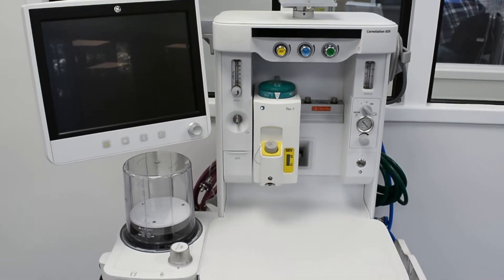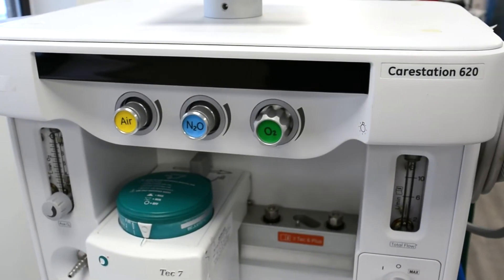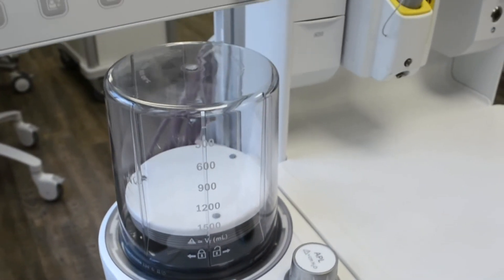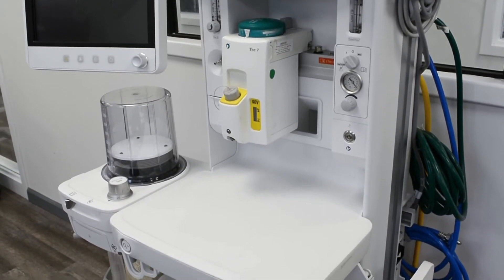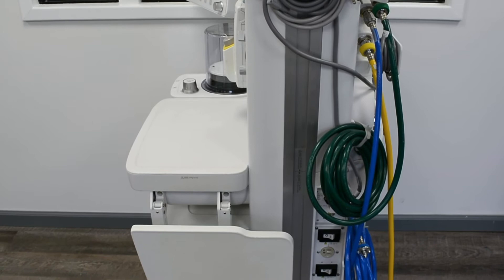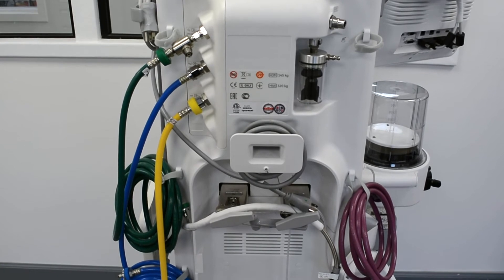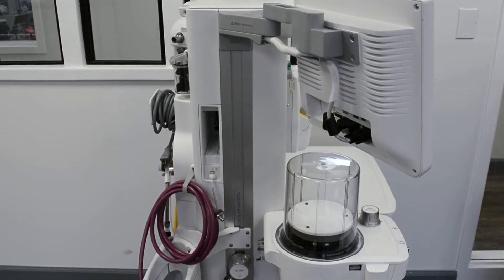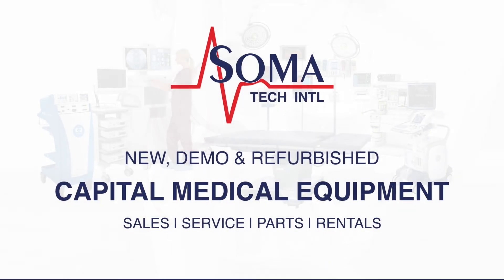GE Carestation 620 Anesthesia Machines - Soma Tech Intl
The GE Carestation620 is a versatile anesthesiamachine with a compact breathing system that supports all patient types from neonates to adults. The compact breathingsystem allows fast gas kinetics, rapid wash-in and washout, and offers continual fresh gas flow with fresh gas compensation during mechanical ventilation. This Carestation anesthesiasystem is equipped with an easy-to-use 15" touchscreen ventilator display, large caster for easy mobility, and easy to clean surfaces. The 620 part of the Carestation600 series anesthesia machines. It has ergonomic and intelligent lighting controls that offer visible and tactile reinforcement where auxiliary ports are in use. Soma Tech Intl offers the refurbished GECarestation620's up to 50% below the cost of new with the same service and warranty contracts from the manufacturer. Soma not only offers Anesthesia machines but also a wide variety of capitalmedicalequipment including medical parts and accessories. Soma's facility is ISO:13485 certified

For more information about the GE Carestation 620, or other products, please